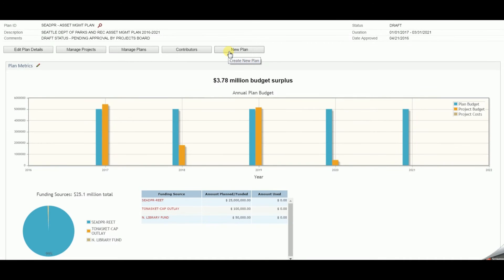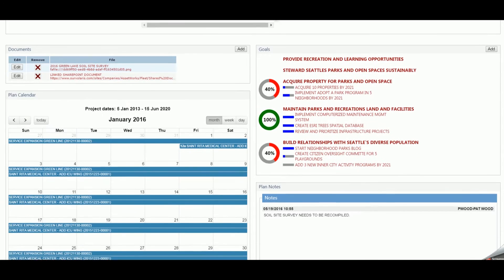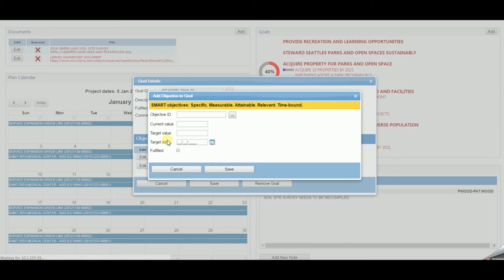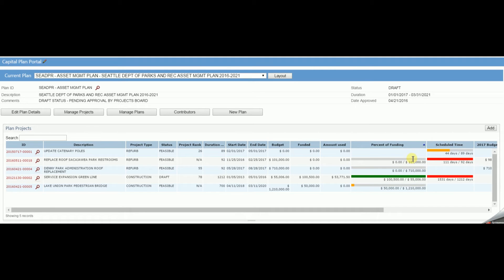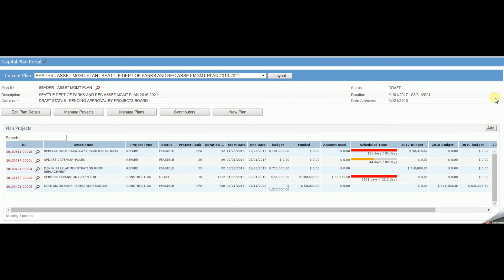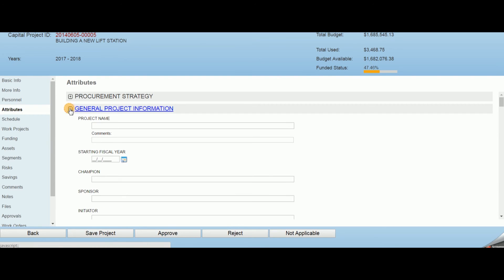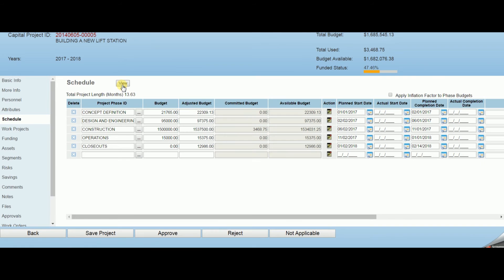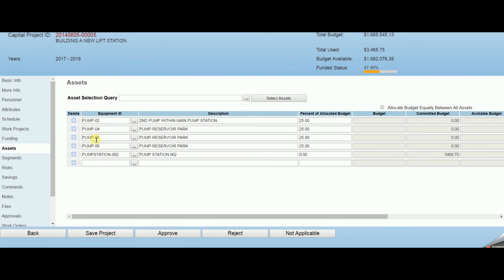Capital Planning Portal | AssetWorks Enterprise Asset Management Software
Are you interested in how AssetWorks Enterprise Asset Management (EAM) software can work for your city, county or public works organization? In this short product demo, join AssetWorks EAM Technology Expert Jim Hammond as he walks through EAM's Capital Planning portal.